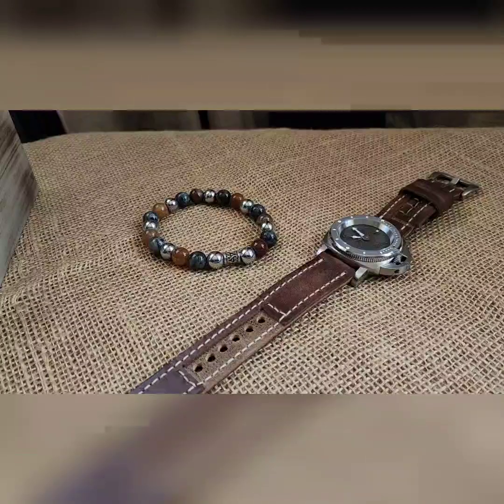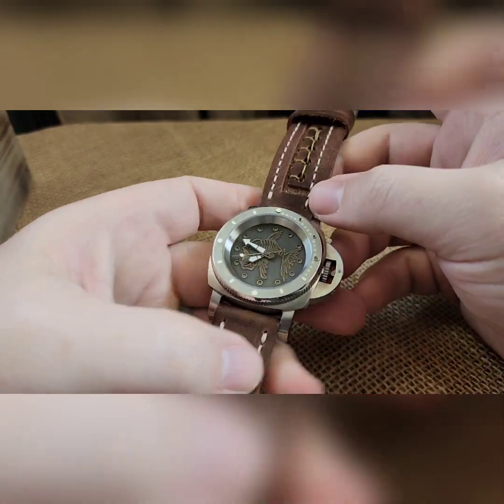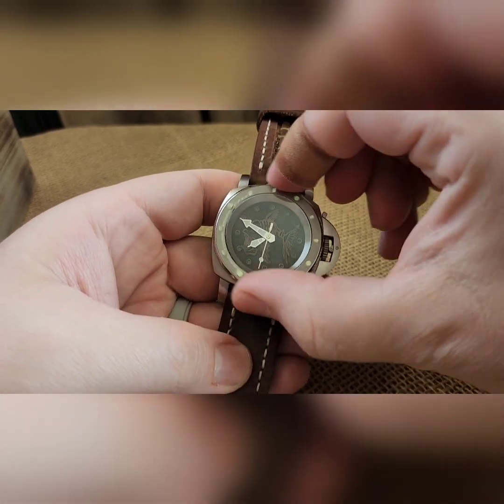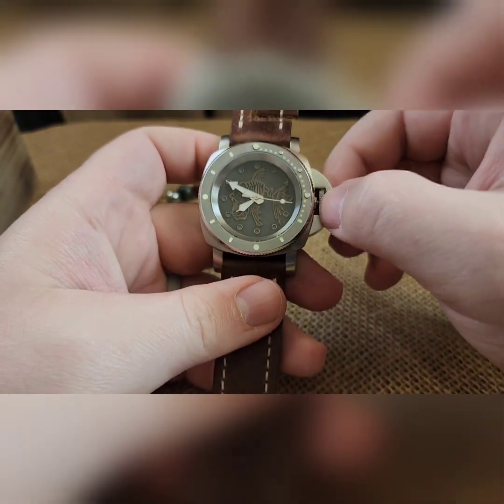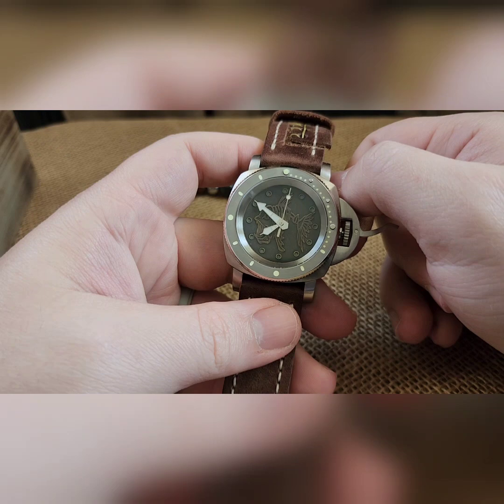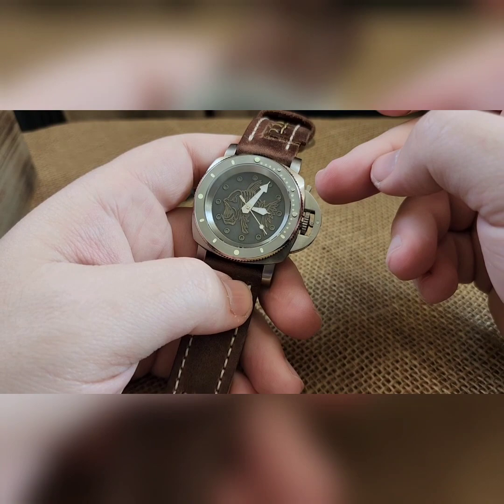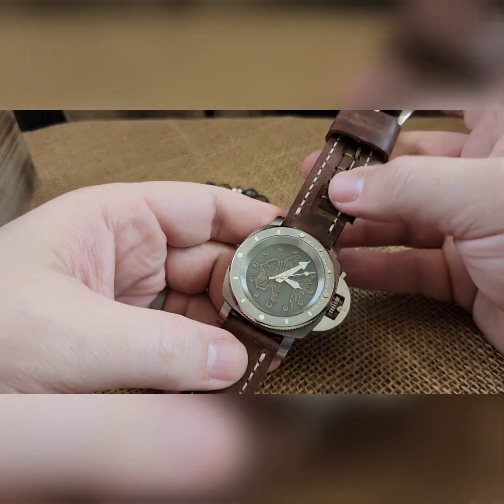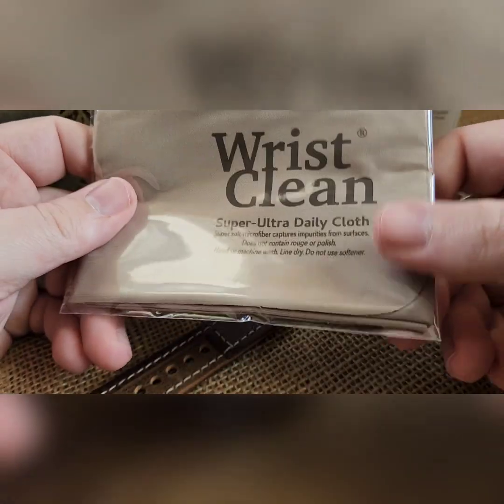Build #962 - Piranha NH38-18 - El-Salawy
Custom lasered and aged brass Piranha dial on an NH38 movement; brushed PAM style case with polished click coin bezel with a titanium colored lumed diver insert; silver handset; on a custom 2 piece WB strap with brushed pre-v buckle; in a dial matching Piranha box